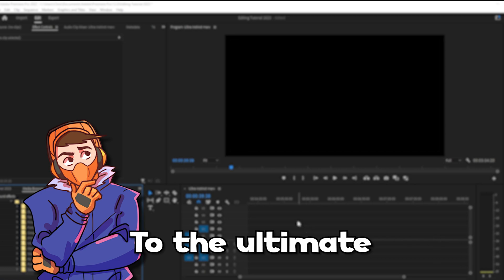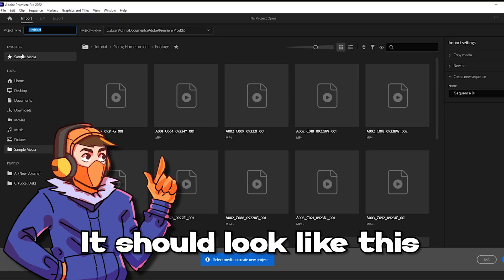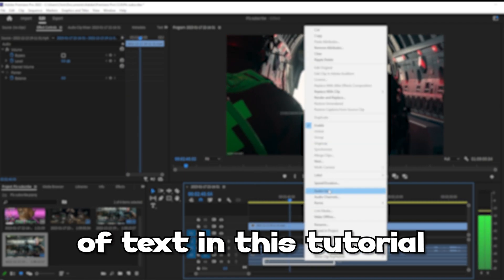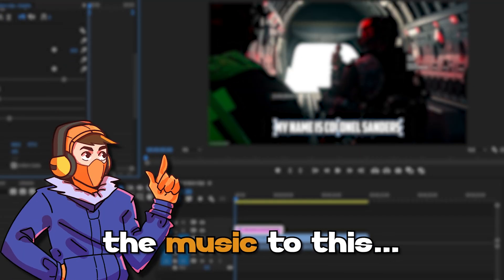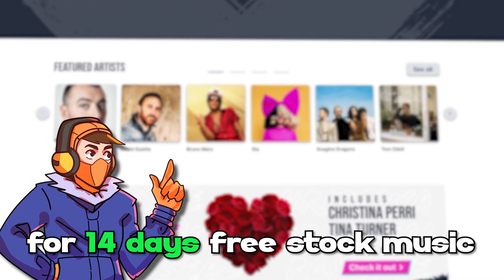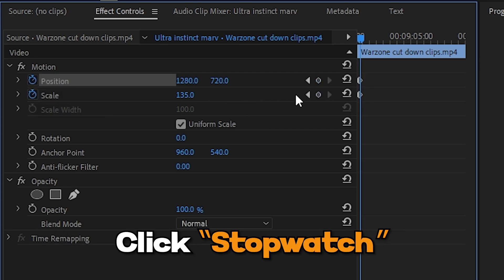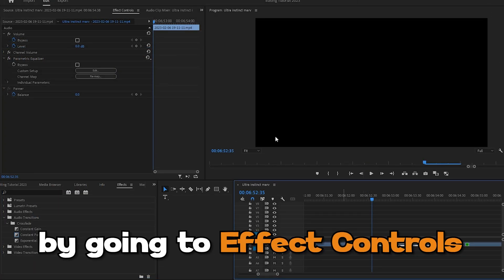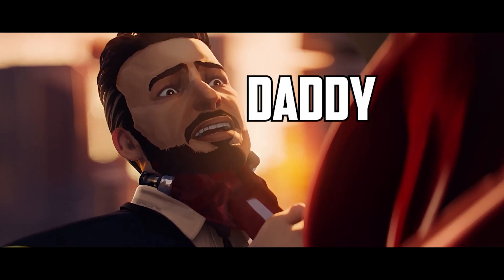How To Edit Gaming Videos For Beginners…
This Is the ultimate beginner guide on how to edit gaming YouTube videos on premiere pro in 2026🧡

🕒Time Stamps:

00:00 Intro
01:00 Video Examples
01:28 Installing and opening Premiere Pro
01:58 Importing Footage
02:12 Cutting Clips
02:50 Subtitles
03:36 Music and Sound Effects
05:41 Quick Recap
05:49 Zooms
06:31 Where to Find Editing Stuff
06:45 Transitions
07:33 Exporting
08:25 Funny Clip

🎶 Music In the video:

Get Would I Lie to You (Extended) by David Guetta, Cedric Gervais, Chris Willis and over 1M + mainstream tracks

Get edamame by bbno$, Rich Brian and over 1M + mainstream tracks

Get Industrial Complex by Darren Leigh Purkiss and over 1M + mainstream tracks

License ID: 0RVDX78JVqW

Get Astronaut In The Ocean by Masked Wolf and over 1M + mainstream tracks